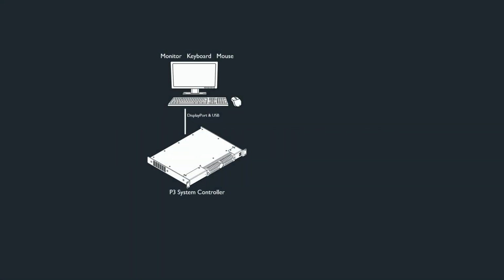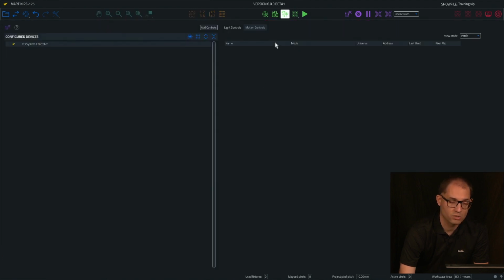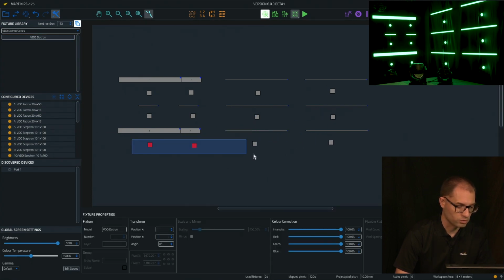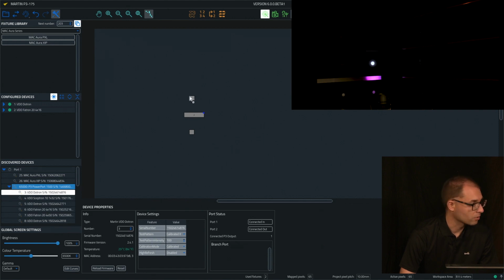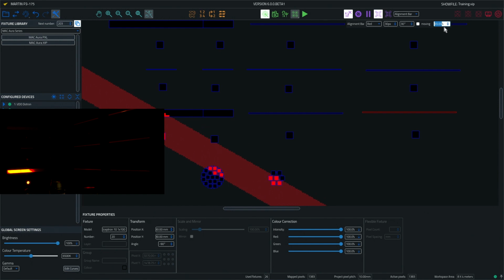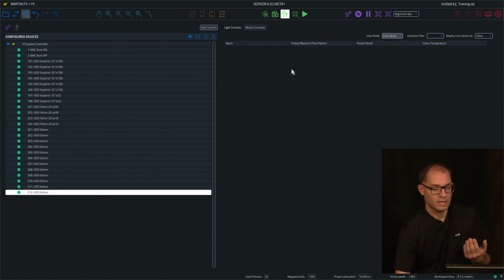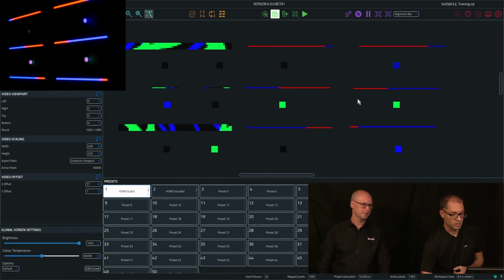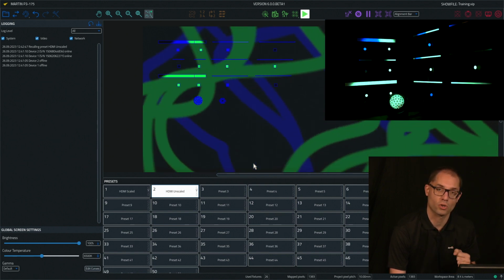Martin P3 Control | Getting Started with Martin P3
Led by Wouter Verlinden & Bjorn Stolt, Martin P3 Visual Control Experts, this video demonstrates how to get started using Martin P3 Visual Control Software v6.0.0.

The Martin P3 ecosystem is specially designed to be the ultimate control solution for creative lighting to achieve perfect performance across the entire system, without visible lag and latency issues. Together, they enhance and maximize the creative potential of Martin’s P3 enabled fixtures. Significant features of P3 v6.0.0 include:

- Mix DMX and Video Control
- 4K Video Input over HDMI and NDI
- Time-saving MVR Integration
- Completely Redesigned User Interface
- Mapping Mask Export
- PixelFlip and PixelGroup

00:00 Intro
00:25 Connecting the System
02:33 Create New Showfile
05:52 Exploring the Different Views
08:50 Mapping Fixtures
10:24 Mapping Fixtures from the Library
17:40 Mapping Fixtures from Discovered Devices
26:03 Set Up Video Input
31:48 Mapping DMX Controls
33:13 Mapping DMX Controls on Fixtures without P3 Mix
40:03 Mapping DMX Controls on Fixtures with P3 Mix
43:24 Live View
44:51 Outro